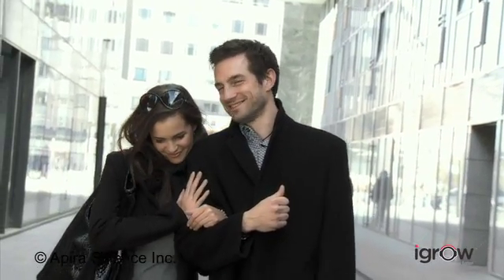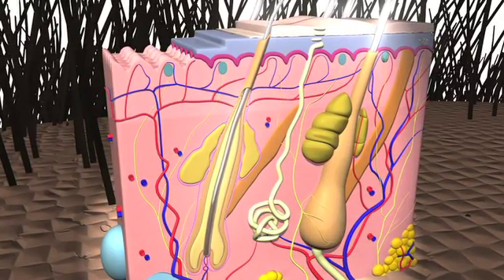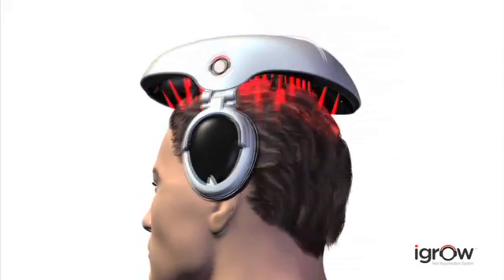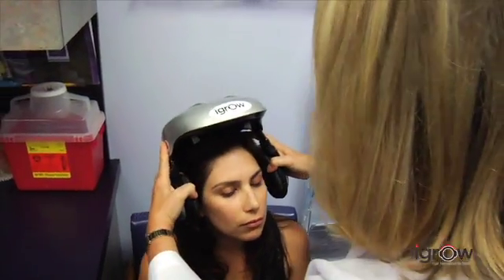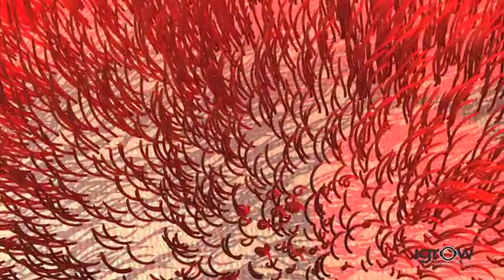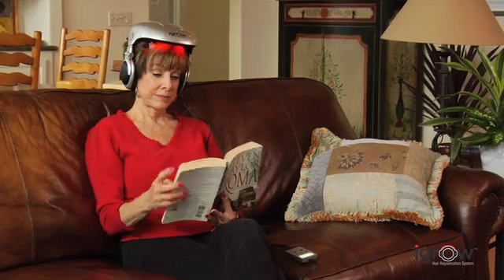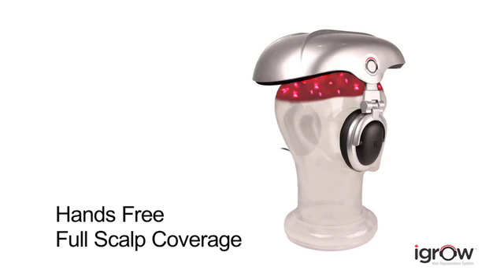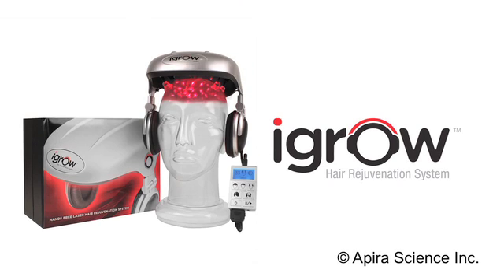Get Healthier, Thicker Looking Hair with the doctor-recommended iGrow laser hair rejuvenation system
iGrow's® proprietary Low-Level Light Therapy (LLLT) technology utilizes a highly effective combination of red laser and LED light diodes to effectively stimulate and energize cellular activity causing an uptake in the natural function of the hair follicle. This proven 4 to 6 month process reverses hair thinning/loss, and effectively grows new healthy hair that is thicker, fuller and more vibrant.

Learn about the iGrow Laser and how it can help you get thicker looking, healthier hair in just weeks-Guaranteed!

Unlock the power of Laser Light.

Apira Science | iGrow Home Laser Hair Restoration